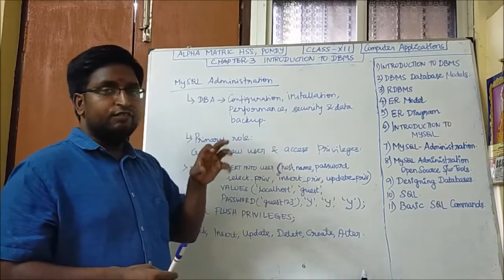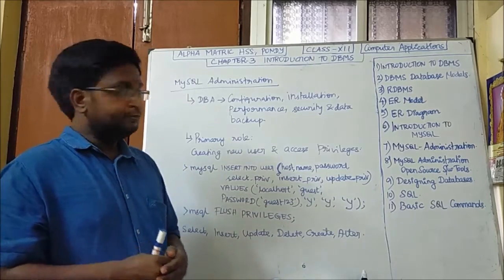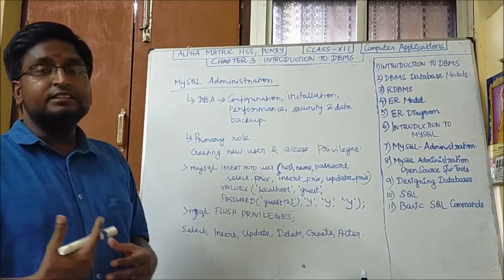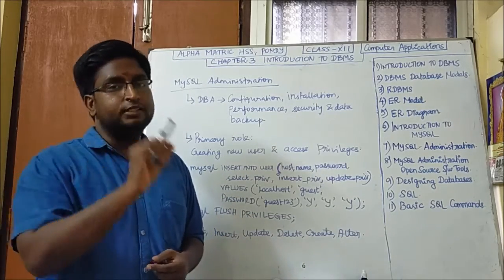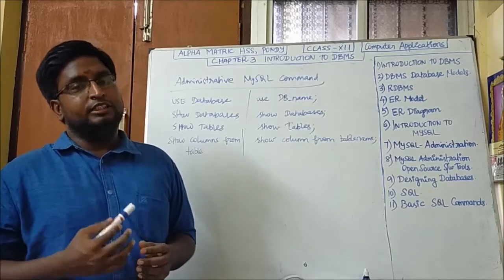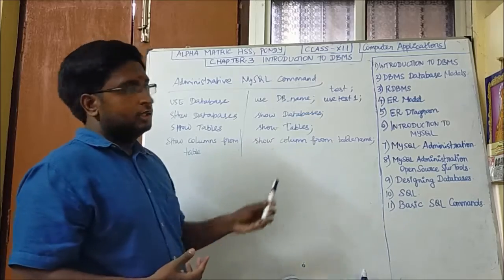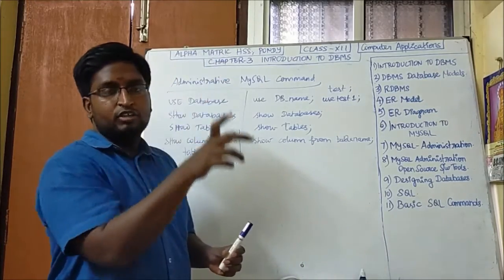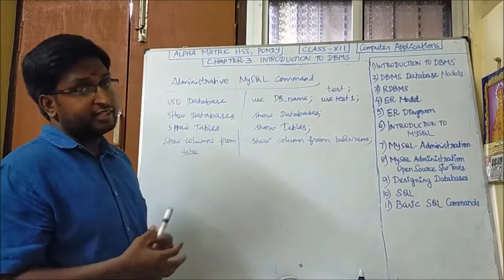6 MySql Administration